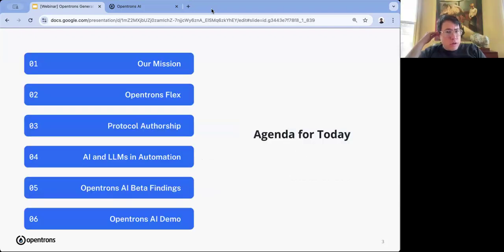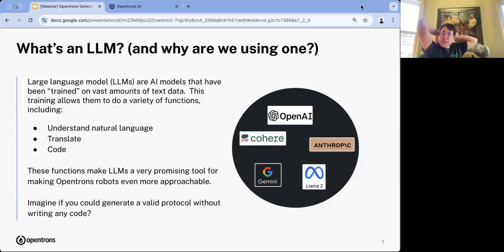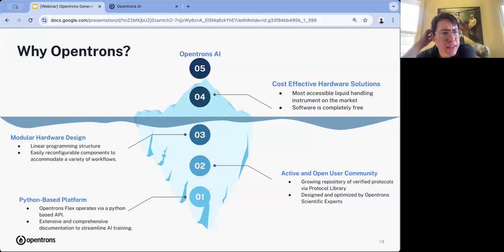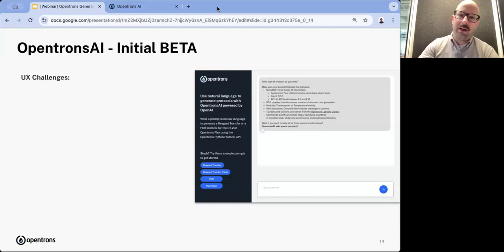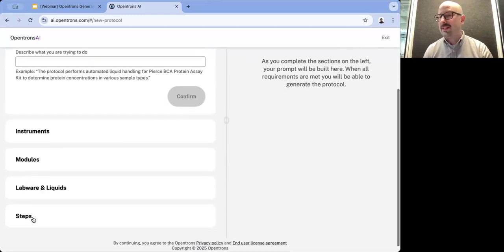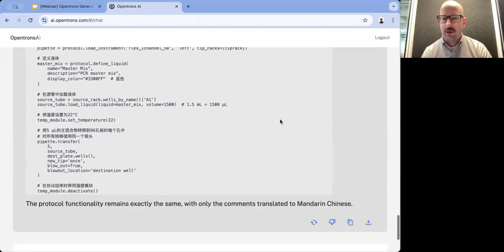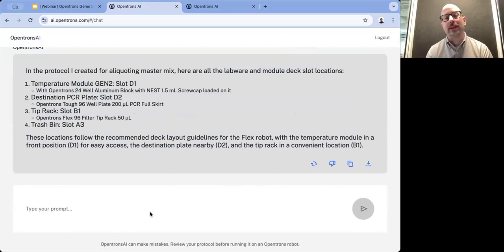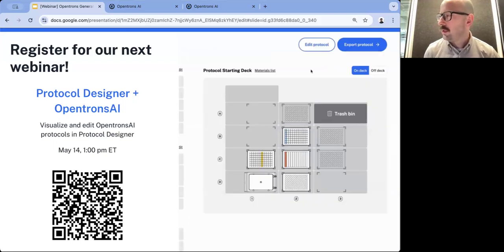Work Smarter, Not Harder: How OpentronsAI Simplifies Automated Experiments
OpentronsAI is an innovative software platform designed to revolutionize protocol creation and optimization for the lab automation industry.

It combines a graphical user interface (GUI) with a trained large language model (LLM) and retrieval-augmented generation (RAG) technology to help users quickly generate and refine protocols. The platform features a streamlined user interface where scientists can easily select their own hardware and consumables, alongside a chat-based input system for defining experimental setups.

In this webinar, we will reflect on our learnings from our previous Beta release where over 300 users developed and ran protocols over a period of three months. We will also share updated features of the newly released model including an enhanced interface that makes protocol development even more streamlined.

Finally, we will give a live demo of OpentronsAI. We will walk you through the protocol development process from beginning to end, make corrections, and improve existing protocols.